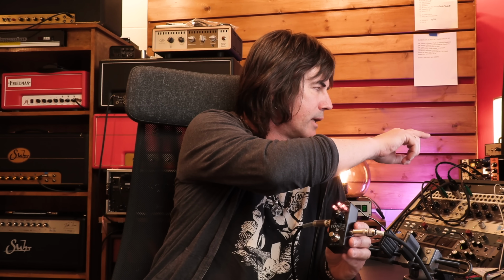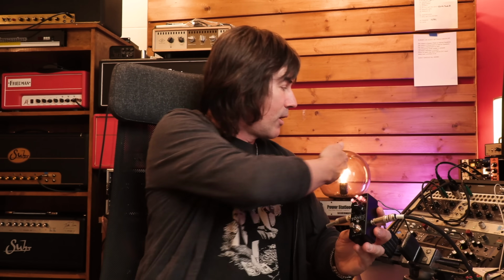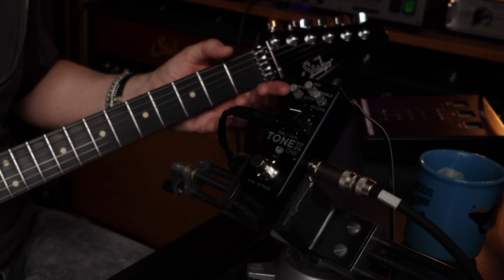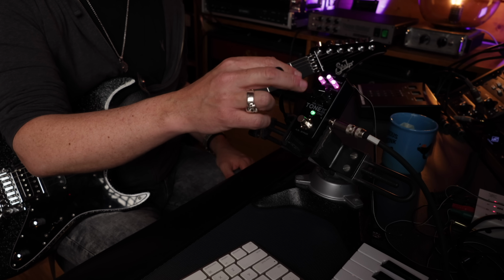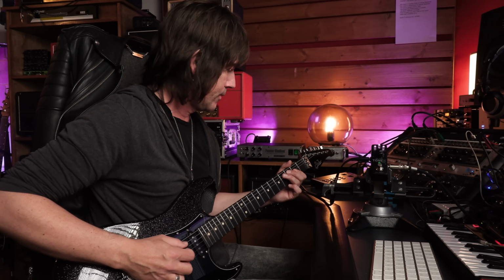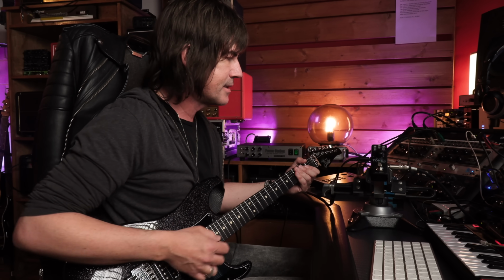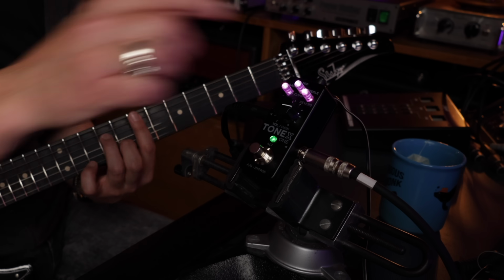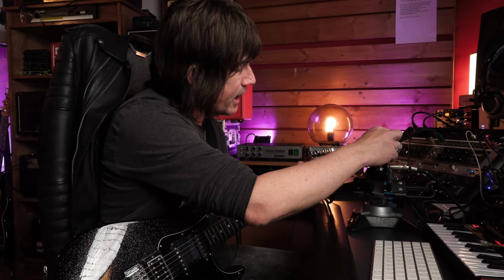ToneX ONE - Tiny Pedal MASSIVE TONE!